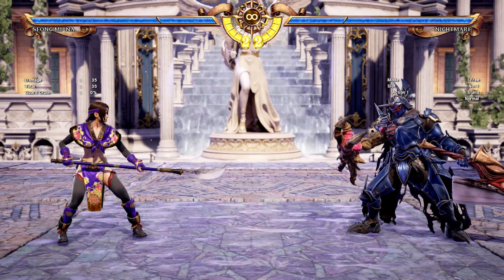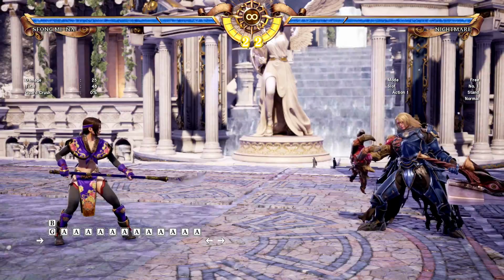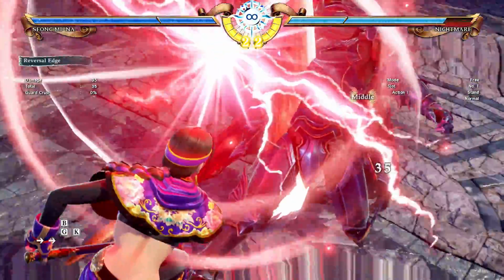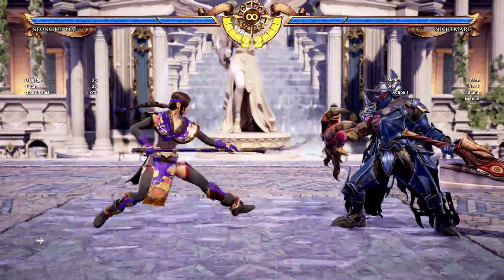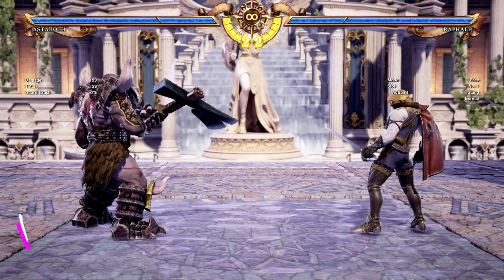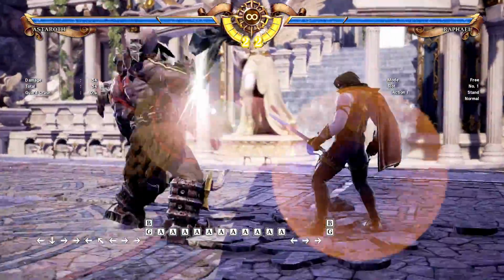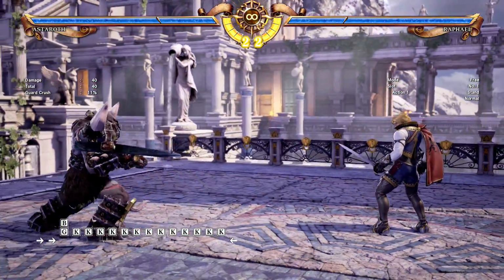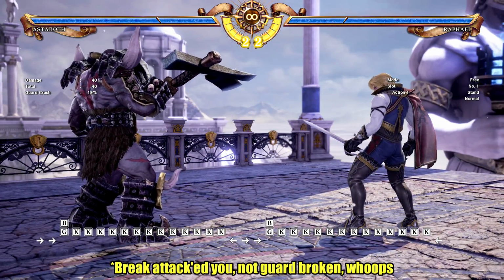Lets learn SCVI - Breakdown of how the Reversal Edge mechanic works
(timestamps below)

1:50 - The basic choices available
3:56 - Hard reads and bigger risks
6:48 - Playing the odds in your favor with a safety net technique
7:45 - What happens in Round 2
9:35 - A character specific example to show the differences between choices